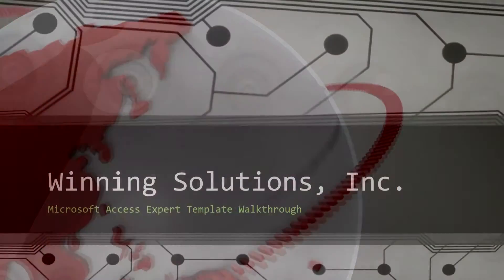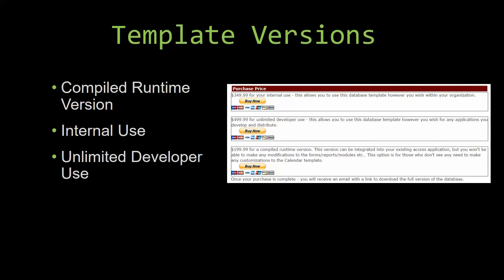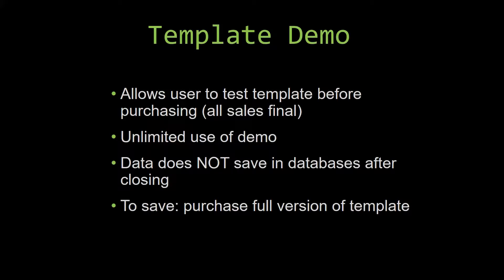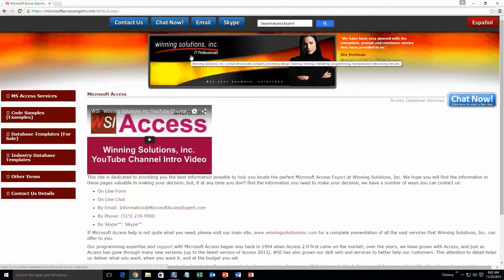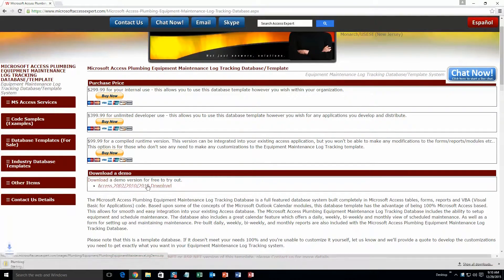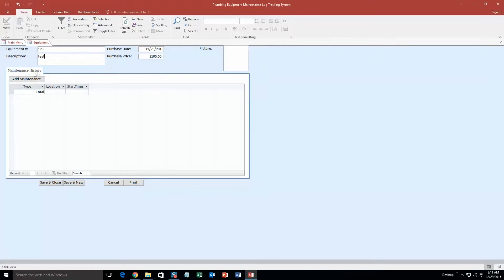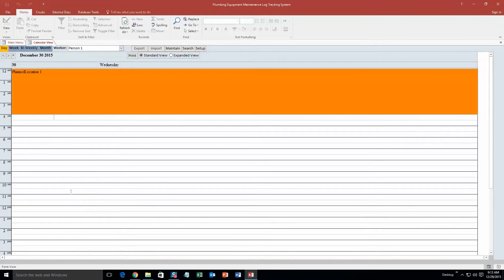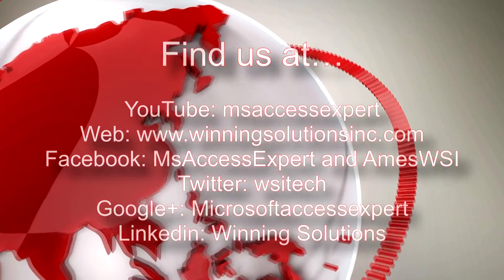Microsoft Access Plumbing Equipment Maintenance Log Tracking Database Template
836 N. 2nd Street
Ames, Iowa 50010

BTC 3FNbZTZcGtZhXuijcsoV4JrZv2E74aLBwc
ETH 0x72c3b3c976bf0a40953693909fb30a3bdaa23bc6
LTC MUnUgvzRquK8GqmbMKDjbuwxDX6LgRAjts